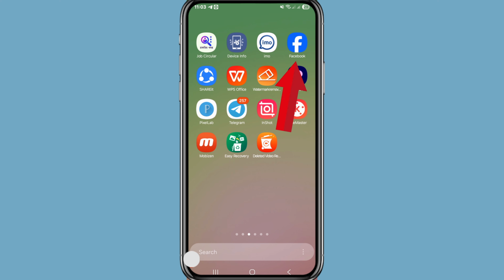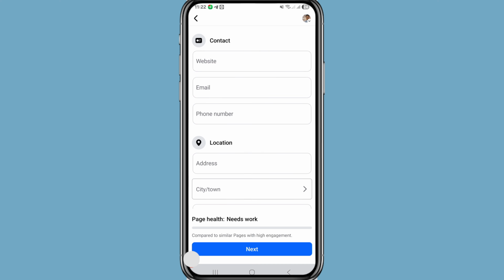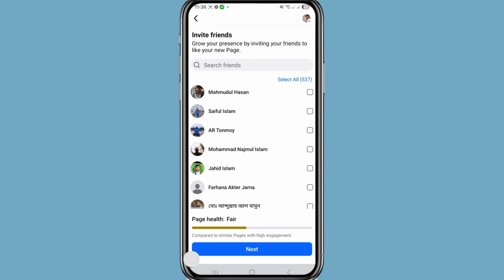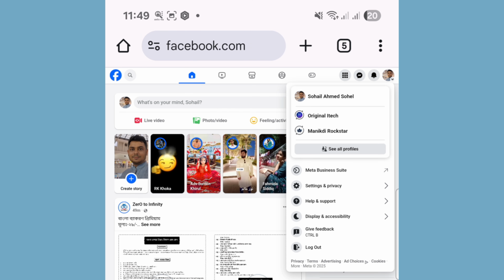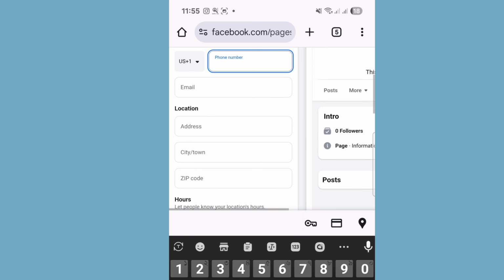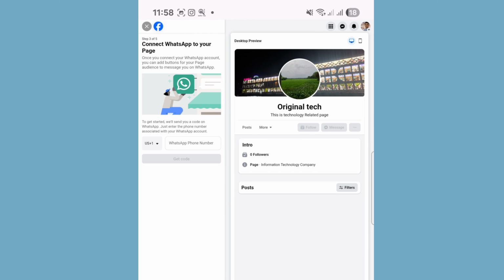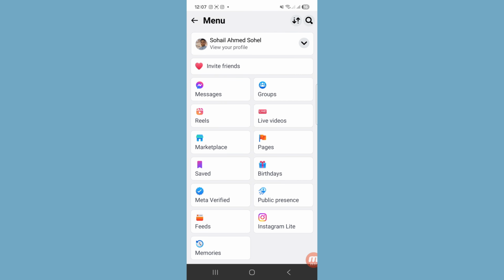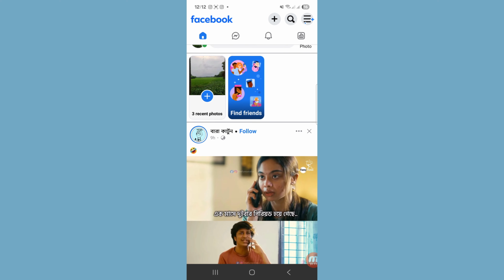How to Create Facebook Page on Any Device 2025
Want to create a Facebook Page using your Android phone, iPhone, or PC?

✅ In this video:

How to create a Facebook page from mobile

How to create a Facebook page from PC/laptop

Tips to optimize your page for likes and followers

2025 latest Facebook layout update

facebook page full guide facebook page without business manager
How to create facebook page on laptop
How to create fb page
fb page tutorial 2025

💡 Whether you're an influencer, small business owner, or just getting started — this video will help you go live fast with your own Facebook Page.